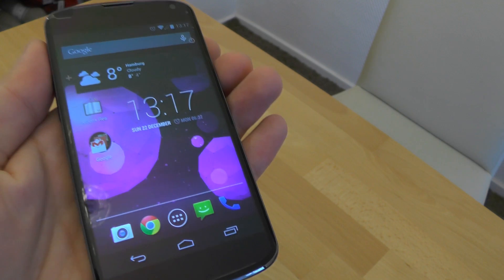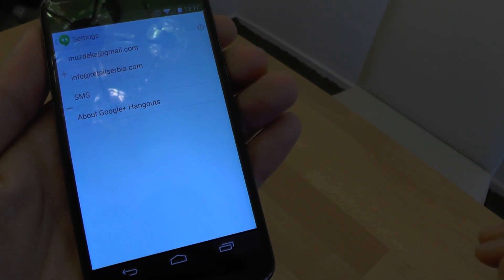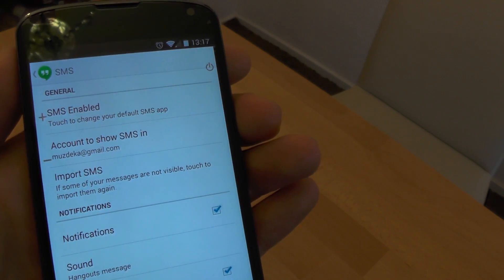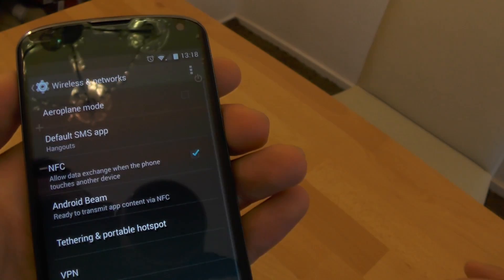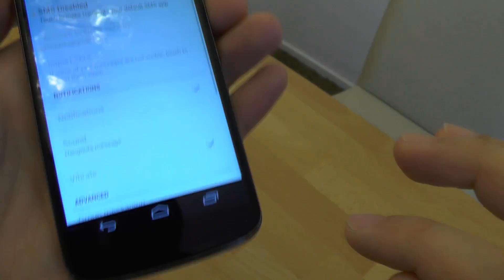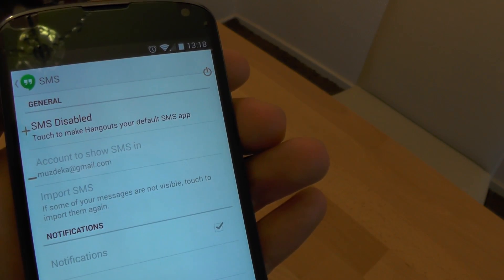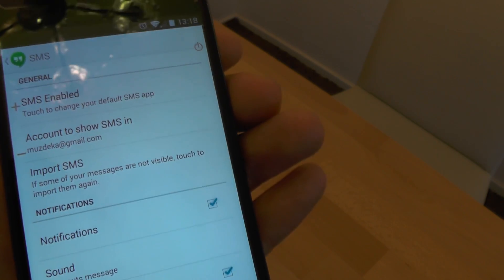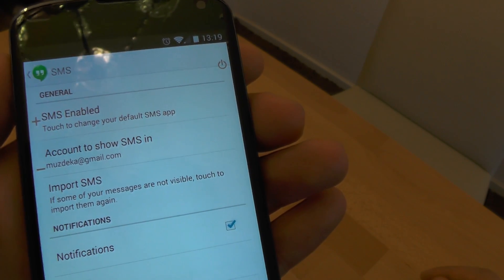Enable or disable Hangouts as default SMS app in Google android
How to enable or disable Hangouts as default SMS application in Google android 4.4 and lower.

Step by step guide in FULL HD.